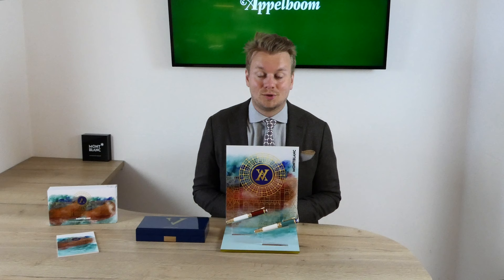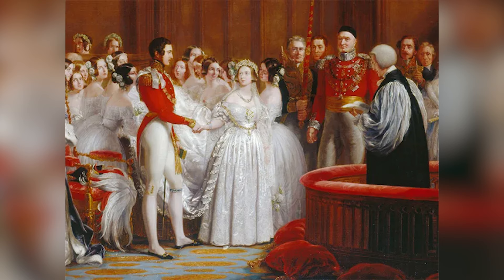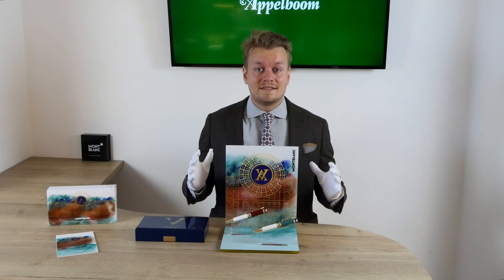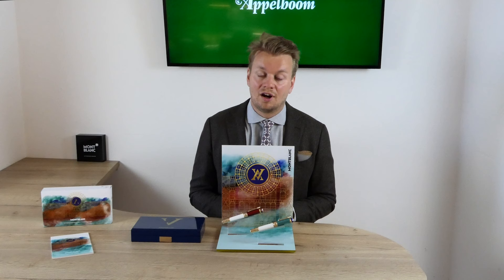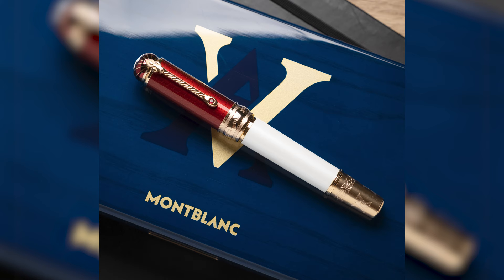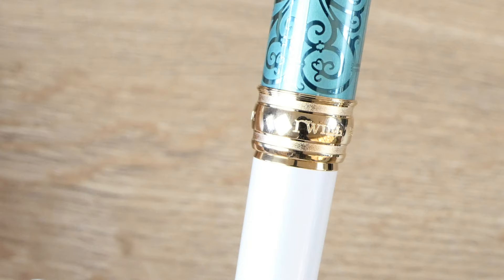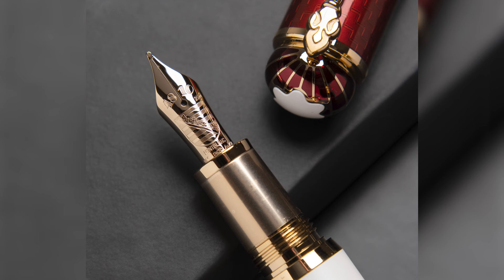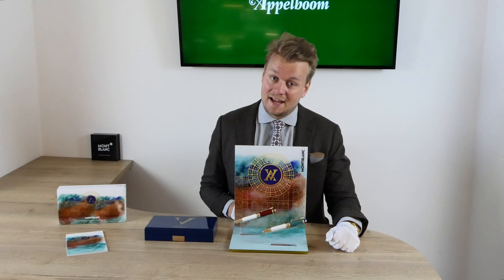Montblanc Patron of Art 2022 Victoria and Albert 4810 Limited Edition Fountain Pen - The Last One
Every year since 1992, Montblanc has honoured an influential patron of art from the antiquity to the 20th century, with a limited edition writing instrument. Every Patron of Art Limited Edition underscores Montblanc’s belief that arts and culture are an essential part of any thriving society and can only flourish with the support of dedicated patrons. For its 30th (1992 – 2022) and final edition, Montblanc created a double edition, celebrating the lives and legacy of British monarch Victoria and her consort Albert.

Timestamps
00:00 - 00:45 intro
00:46 - 05:15 background
05:16 - 06:00 giftbox
06:01 - 11:25 details
11:26 - 12:12 nibs
12:13 - 12:20 dimensions
12:21 - 12:56 comparison
12:57 - 13:48 outro